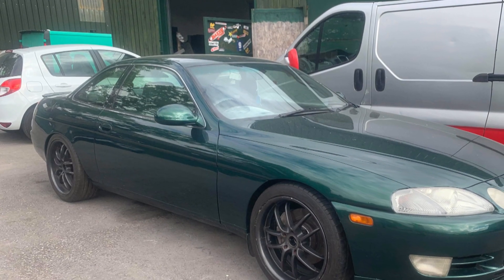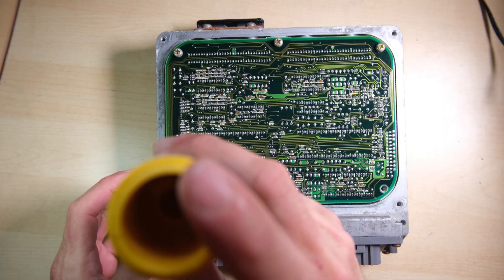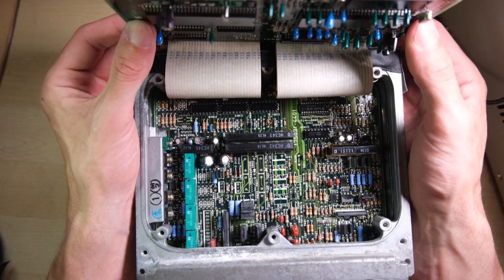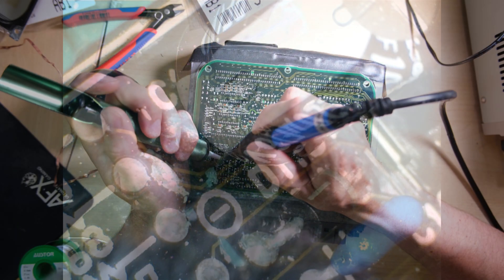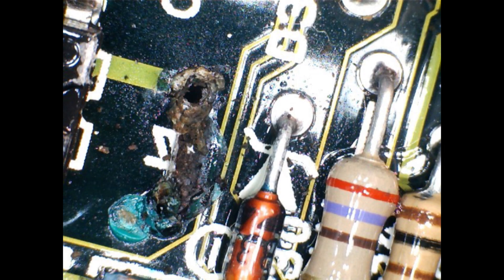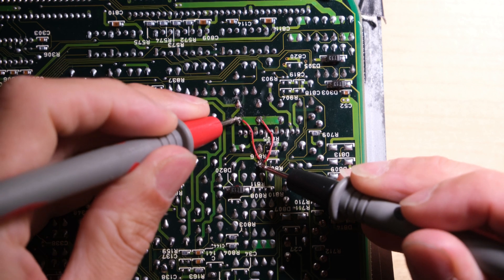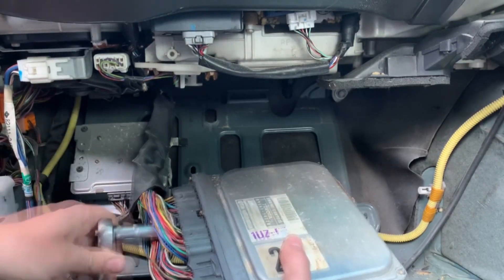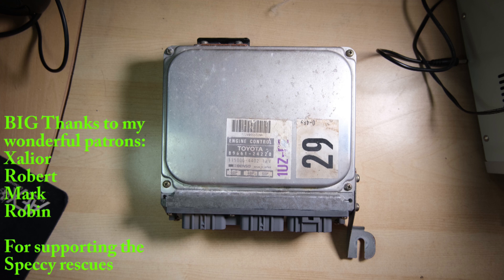1991 Toyota Soarer V8 Engine ECU Recap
Here is a fine example of why we change old electrolytic capacitors!
Unfortunately this didn't solve the issue with the vehicle, but at least the ECU won't suffer any more leaky capacitor issues.